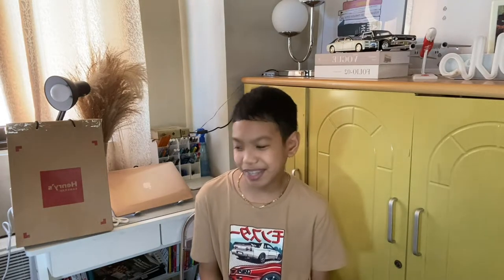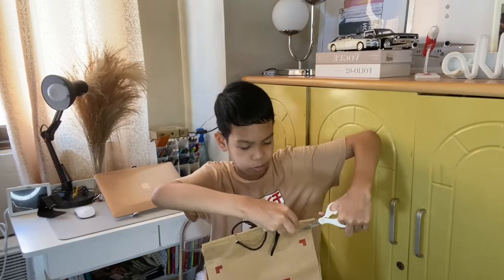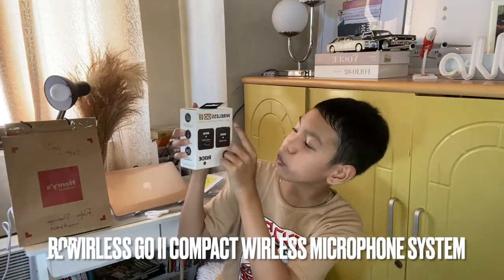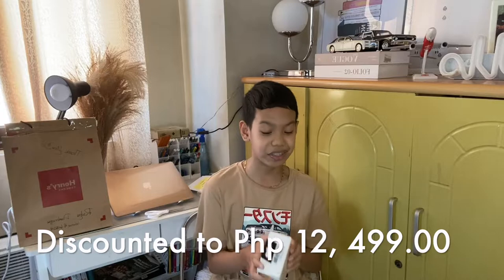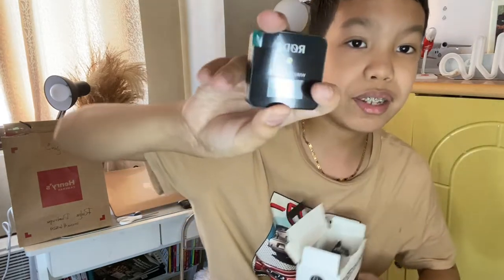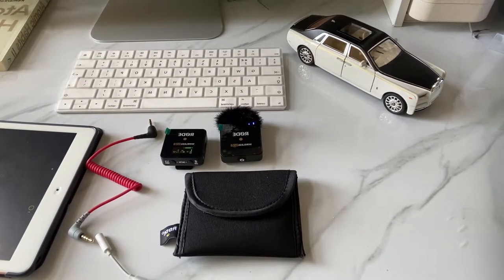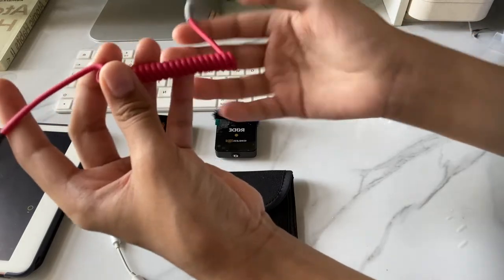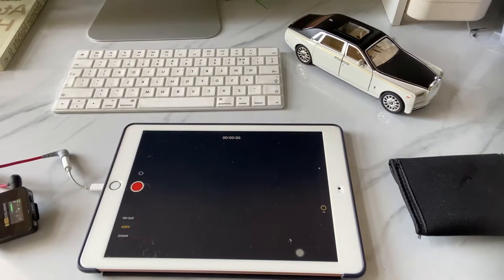HOW TO SET UP RODE WIRELESS GO II MIC! Unboxing, Tips | Easy Set-up Tutorial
Hi everyone! Today, I'm unboxing the Rode Wireless Go II Mic Single. After the unboxing, I'm giving you guys the tutorial on how to set up your microphone before shooting, and common mistakes and some tips when recording with it. It's quite complicated to set it up at first, but like me, you'll get the hang of it. TIP:
You actually need to buy this cable before using the microphone
because the cable like this one that comes with the set does not work with any IOS device.
My mom bought this for me online at the
Watch the video for MORE TIPS and the SET-UP TUTORIAL.
Thanks guys for watching, hope this helps!